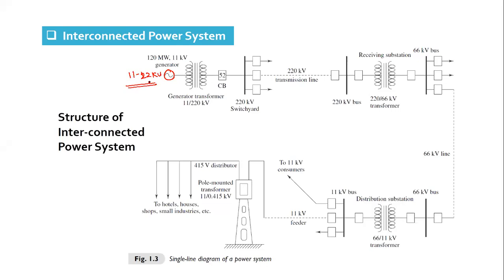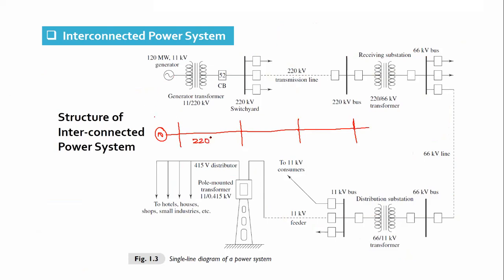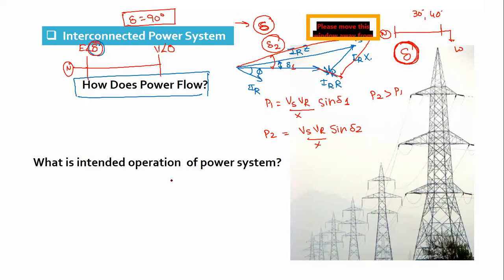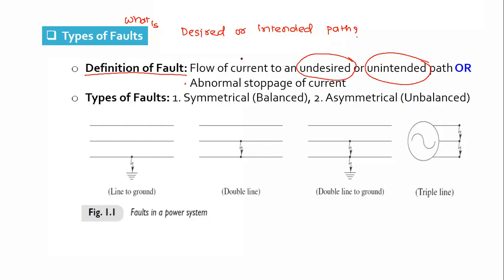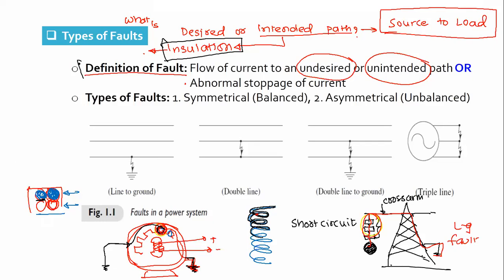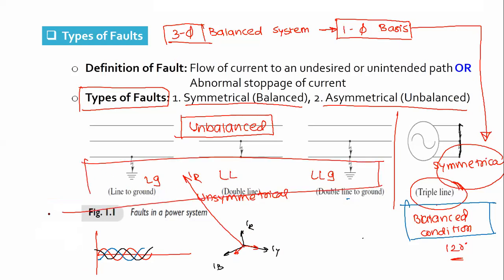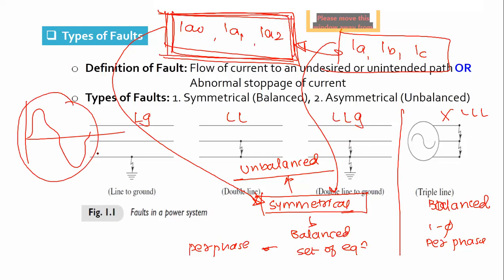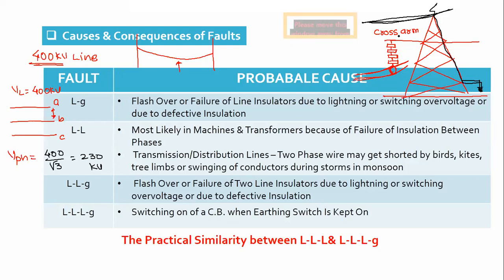7EE SGP NHK Unit1 Lecture2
Interconnected power system, Types of faults.